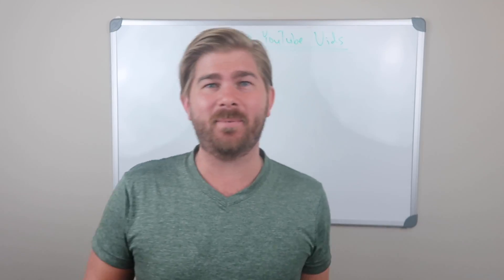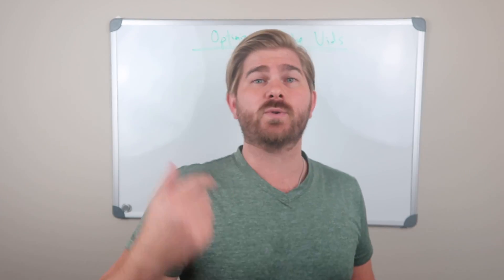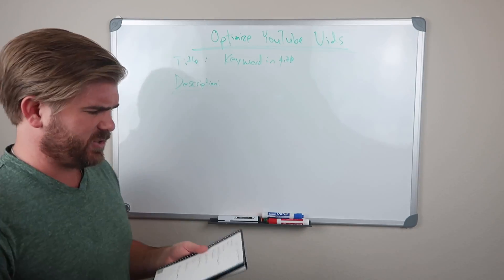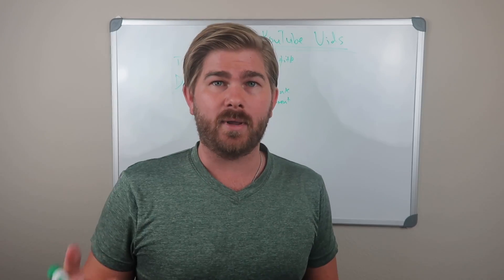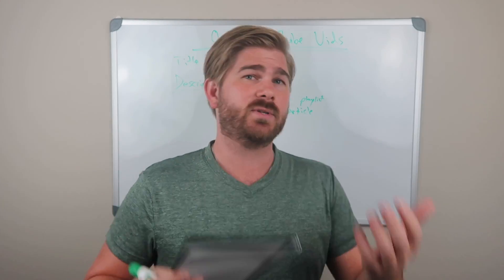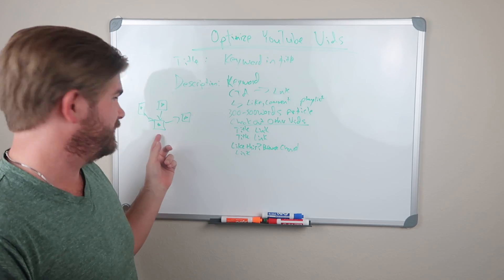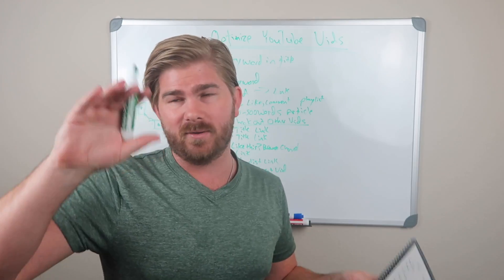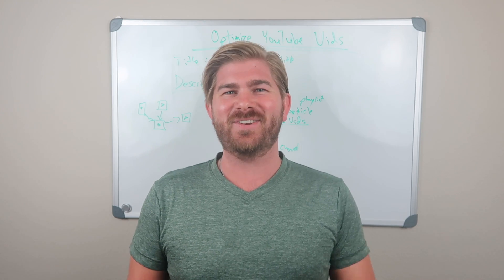How To Optimize Your YouTube Videos For Search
Optimize Your YouTube Video for Search

Easy To Learn Guidelines To Increase Your Success Via Video Marketing

You're a business owner and you've tried every other marketing technique available. How do you get extra profits and more customers from your business? The answer is quite simple, through video marketing. Video marketing is a practice that rapidly gained popularity, and you can put it to use using the following tips.

Video marketing is a great way to give customers an idea of what your products look like before they order these items. You should create some videos in which you demonstrate your products. Show the different functions, test the products in extreme situations and do a lot of close ups.

Remember how important an catchy title is to the success of your video. Strong titles can go a long way in attracting viewership. This can build interest into what you've got to say. Spend a couple of minutes coming up with a good title. You'll be glad you did.

The content of your video is king. If it's not fun to watch and providing great information, why would anyone watch it? You have to sit down and dedicate the bulk of your time to coming up with content which people actually wish to find and view so that your video becomes popular.

Product manufacturers or resellers should create videos showing how the product can be used in alternative ways. For example, while duct tape is great for ducts, Duck Tape has created how-tos for a million other projects, even how to create a wallet! This leads to amazing viral video success on their part.

If you want to film yourself talking about your products or demonstrating them, you should put together an outline for your video before you start. Make a list of all the points you feel are important and organize them logically so your video is easy to follow. Remember that you can edit your video to organize different points in a logical order too.

People love to share videos, so use them in place of any other correspondence you currently engage in. If you plan to announce something big, do it on video! Want to answer a customer query? If you can, make it public through a video. The more videos you make, the better.

When you feel that you've run out of ideas, look around online to find inspiration. Youtube is an excellent place to start, but also check out vlogs and videos posted on social media. The more you view, the more ideas you'll find and the faster you'll come up with your own content.

Start off in the middle of the action. Don't start by saying, "Hello, I'm so-and-so" or you'll lose the viewer instantly. If you plan to run with the bulls, start the video while you're running! If you make the viewer do a second take, they won't move on to the next video.

As stated before, you can use video marketing to increase the amount of profits and customers that your business brings in. The possibilities are endless, as you can use video marketing in a number of creative ways that will attract new clients. Every tip listed here will get you on the right track to using video marketing.

MUSIC